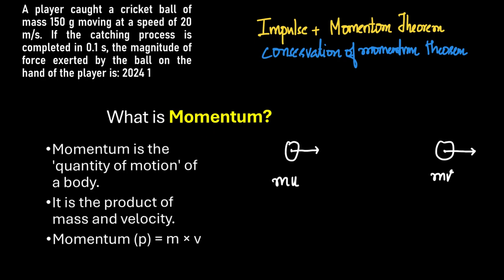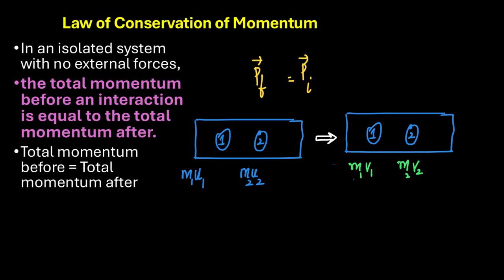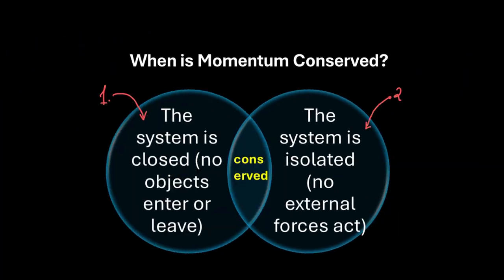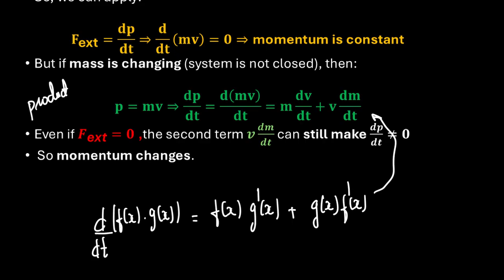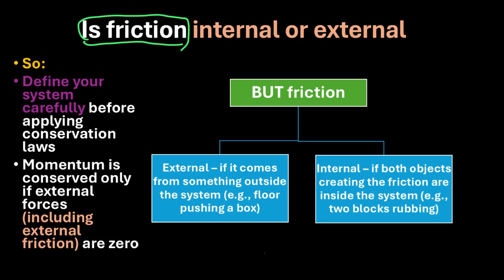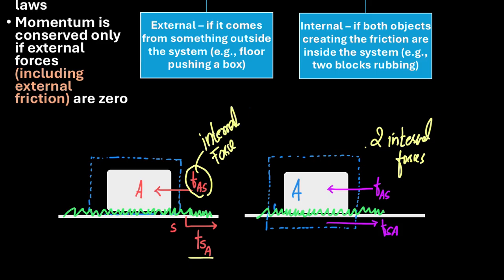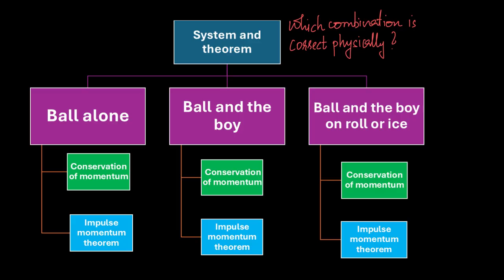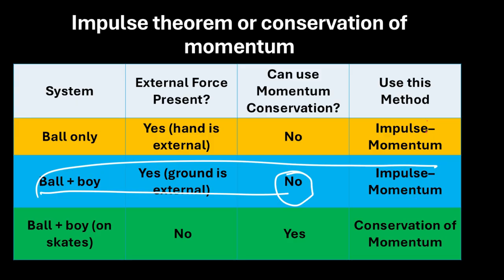A player caught a cricket ball of mass 150 g moving at a speed of 20 m/s. If the catching process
A player caught a cricket ball of mass 150 g moving at a speed of 20 m/s. If the catching process is completed in 0.1 s, the magnitude of force exerted by the ball on the hand of the player is: 2024 1.1